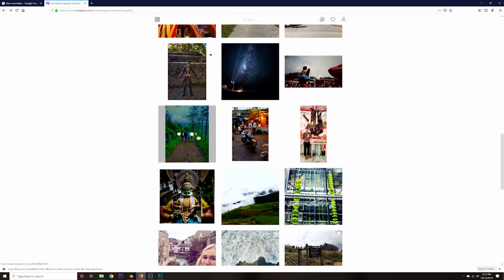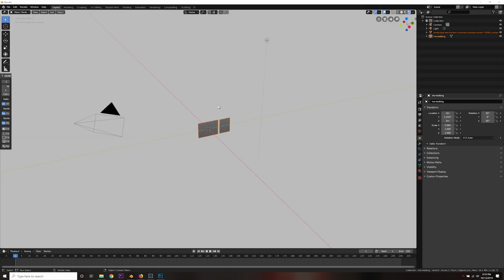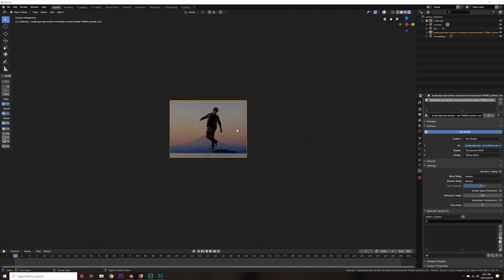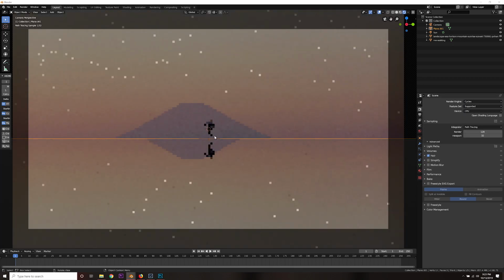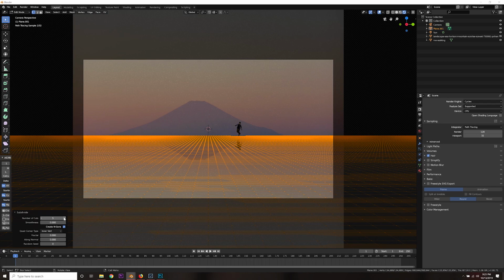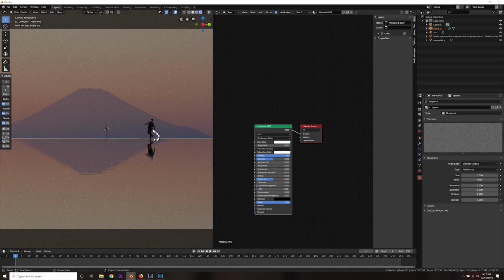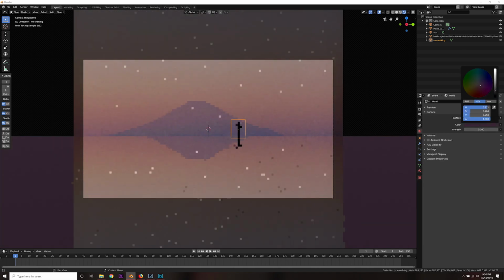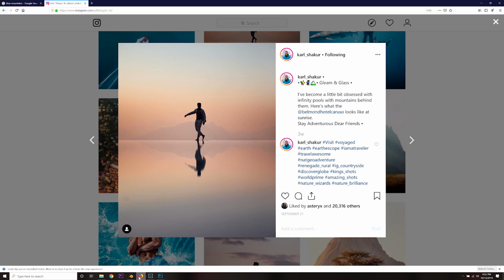How to Walk on Water ft. Karl Shakur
Learn how to put yourself on the edge of an infinite pool like Instagram travel photo guru Karl Shakur. This tutorial shows you how to use Photoshop and Blender 3D to cheat at getting travel photography your friends will envy, all without leaving your home.